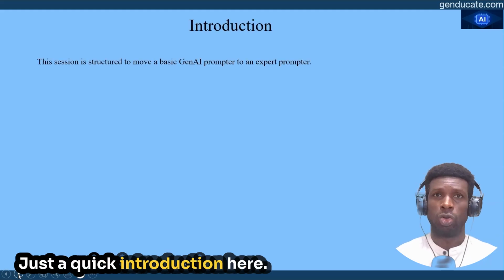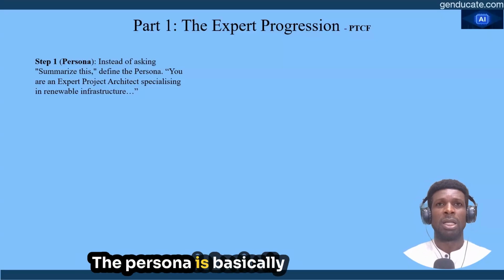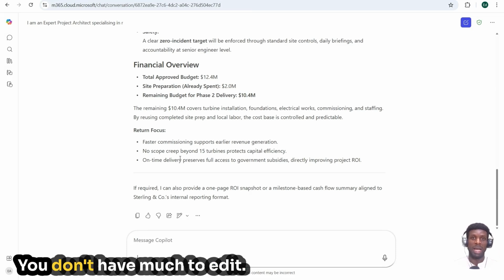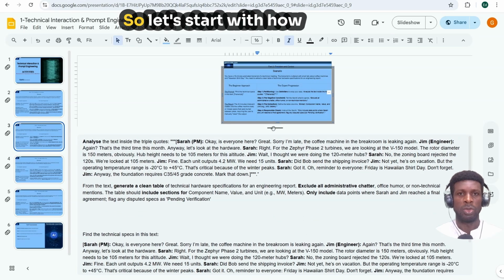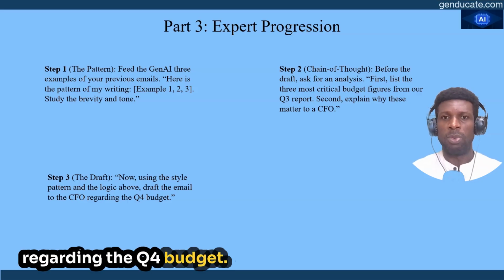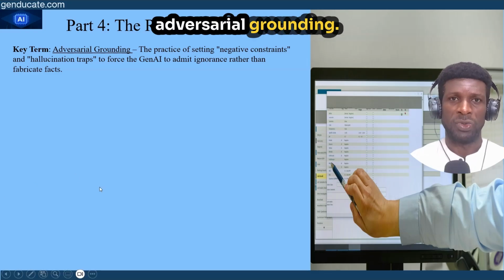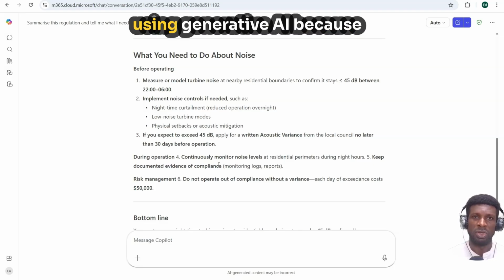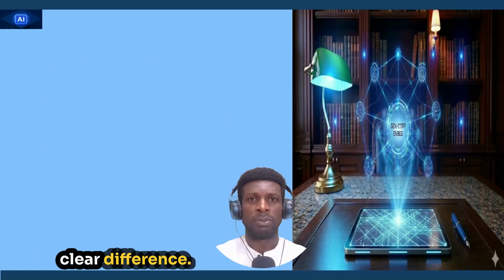GenAI Mastery: From Beginner to Expert Prompt Engineer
Are you still using GenAI like a search engine? You’re losing 90% of its potential.
In this first session of the GenAI Mastery Course, trainer Lucky deconstructs the transition from a casual "Beginner" to a high-level "Expert" GenAI user. We move beyond simple queries to explore the professional frameworks that drive boardroom-ready content and seamless workflow automation.

What you will learn in Session 1:
✅ The PTCF Framework: Master Persona, Task, Context, and Format for perfect outputs every time.
✅ Chain-of-Thought (CoT) Engineering: How to force AI to "think out loud" and eliminate logic errors.
✅ Variable Injection: Building repeatable templates for complex workplace tasks.
✅ Responsible GenAI: How to mitigate hallucination risks and protect sensitive corporate data.

Session 1 Chapters:
0.00 - Introduction
1:36 - Skill Inventory
3:08 - Success Criteria
4:37 - Part 1:
6:27 - Part 1 Expert Progression
13:24 - Part 2: Precision and Control
15:30 - Part 2 Expert Progression
20:35 - Part 3: The High-Fidelity Loop
22:22 - Part Expert Progression
29:41 - Part 4: The Responsible Auditor
31:23 - Part Expert Progression
38:21 - Responsible GenAI Matrix